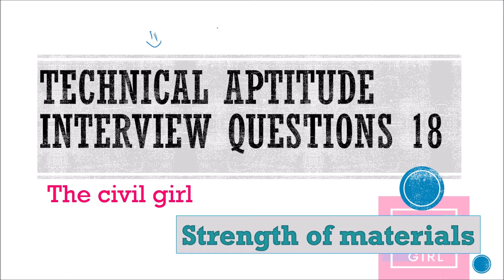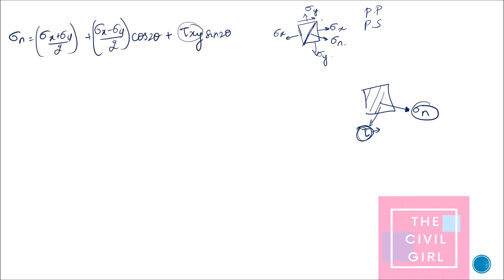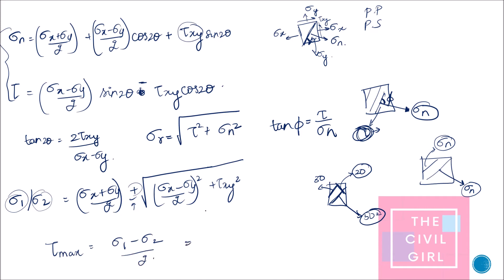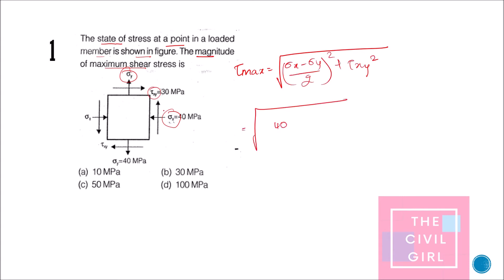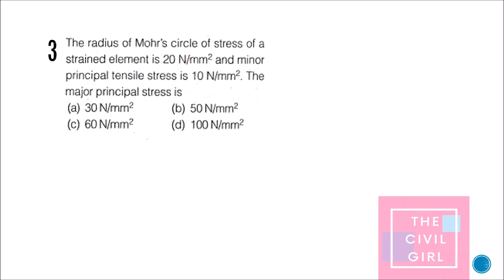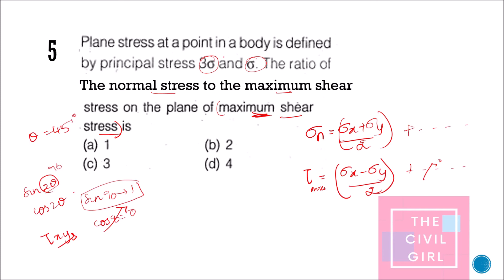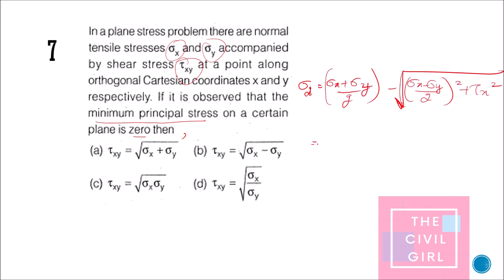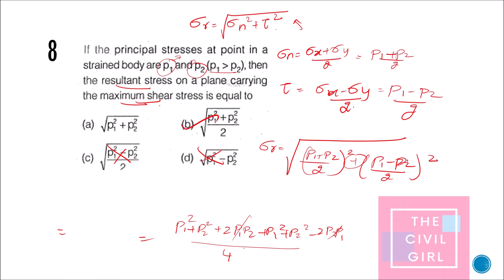Principal stresses and strains- Top Strength of materials solved problems MCQ l LNT l TATA |SOM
This video consists of the top most important questions asked in Civil engineering competitive exams and interviews for GATE, ESE, UPSC, SSC, JE,AE. This video focuses on concrete technology and reinforced cement concrete and strength of materials - the topic where most questions come from. QUESTION on Shear force diagram and bending moment diagram is given here. This also covers bending equation questions, principal stresses and strains and shear forces.

Video 1:
1. What is shear centre
2. What is meant by fatigue?
3. What is the minimum grade of concrete for RCC in seawater?
4. What is meant by honeycomb?
5. Initial and final setting time of cement?
6. Weight of steel formula?
7. Guniting and shot creteing - diff
8. Where is working stress method used?
9. Types of slump
10. Effect of aggregate size on strength

Video 2:
1. Which formwork is removed first?
2. Modulus of elasticity of concrete?
3. What is the cover for severe conditions in RCC?
4. What is the minimum cover for columns?
5. Minimum tensile reinforcement in RCC member is?
6. What is the value of total shrinkage strain ?
7. If a 5 mm bar is heated to from 10 to 30 degrees and is free to expand, the type of stress developed is?
8. Density of steel?
9. Weight per M of a 12 mm bar is?
10. Bearing strength of concrete in limit state method?

Video 3:
1. Flexural tensile strength of m25 concrete?
2. Cylinder strength is ____ times that of cube?
3. The explanation of IS 456 is given in?
4. What is the characteristic compressive strength?
5. What is the characteristic compressive load?
6. To control the deflection l/d ratio for simply supported beam is?
7. Are shear reinforcements provided in beams?
8. The maximum area of tension reinforcement in beam shall not exceed?
9. The maximum area of Compression reinforcement in beam shall not exceed?
10. The maximum area of tension and compression  reinforcement in beam shall not exceed?

Video 4:
1. When does T beam act as a rectangular beam?
2. What is point of contraflexure?
3. Min rft in column?
4. What is lap length and development length?
5. What is the design bond stress for m30?
6. Total area of Side face rft along two faces of the beam should not be ?
7. Maximum spacing of stirrups in beams?
8. The minimum shear reinforcement in beams?
9. The maximum diameter of rod used in slab?
10.Can sea water be used in concrete?

Video 5 :
1. STRESS STRAIN DIAGRAM FOR RIGID MATERIAL?
2. STRESS STRAIN DIAGRAM FOR FLUID MATERIAL?
3. STRESS STRAIN DIAGRAM FOR PLASTIC MATERIAL?
4. STRESS STRAIN DIAGRAM FOR BRITTLE MATERIAL?
5. STRESS STRAIN DIAGRAM FOR aggregate, concrete and cement paste?
6. STRESS STRAIN DIAGRAM FOR elasto plastic MATERIAL?
7. What is strain hardening
8. Stress strain curve for mild steel
9. What is proof stress? 0.2% proof stress?
10.Stress strain curve of bricks?

Video 6:
1. What is modulus of ELASTICITY
2. What is resilience?
3. What is proof resilience?
4. What is poisson's ratio?
5. What is the poisson's ratio of concrete?
6. How is poisson's ratio related to young’s modulus?
7. If young’s modulus of elasticity is twice the modulus of rigidity, then poisson’s ratio is?
8. Limit of proportionality depends on?
9. The number of elastic constants in an isotropic material obeying hookes law is?
10.What is modular ratio?

Video 7:
1. What is stiffness?
2. What is toughness?
3. What is the difference between toughness and resilience?
4. What are the types of loading?
5. Strain energy for gradually applied load?
6. Strain energy for suddenly applied load?
7. Strain energy for impact load??
8. What is factor of safety?
9. Strain rosettes are used to?
10.What is complementary strain energy?

The civil Girl is a YouTube Channel for College students who wants to do self-preparation in Civil engineering stream for GATE and interviews.